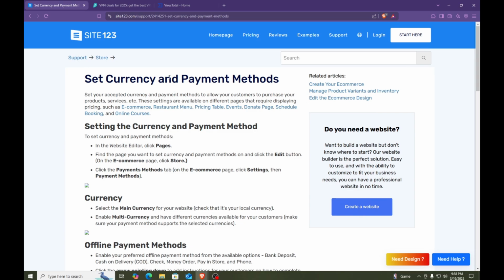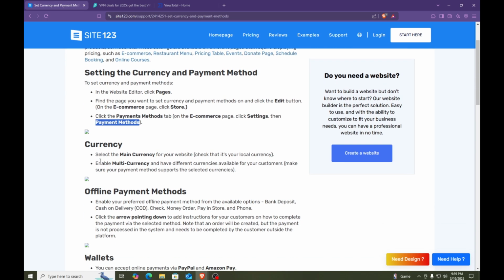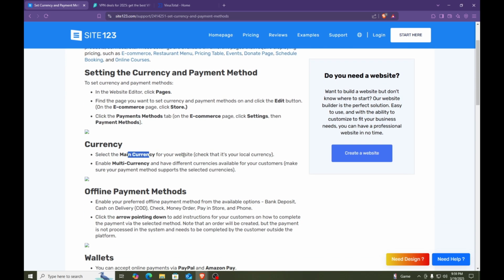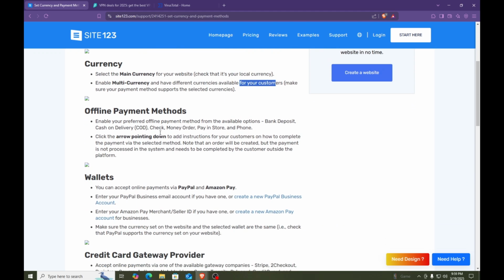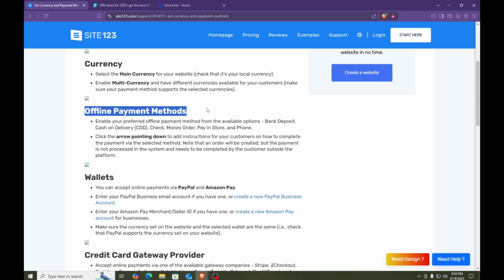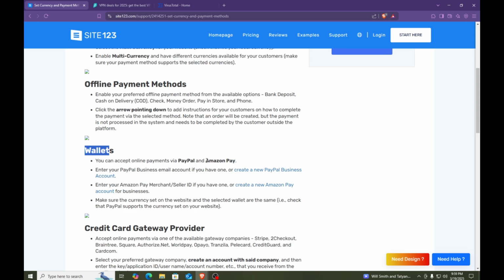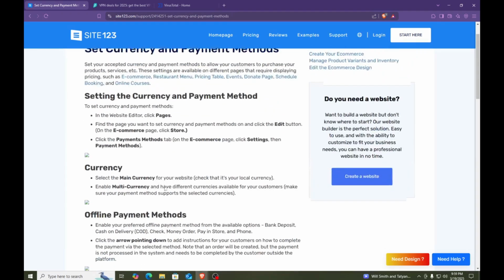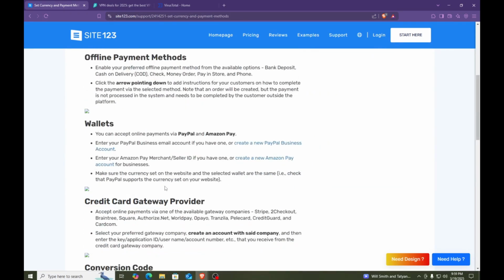Can YOU Set Up Venmo On SITE123..?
Can YOU Set Up Venmo On SITE123? – Step-by-Step Guide!

In this video, we’ll show you how to add a payment gateway to your website quickly and easily! 💳✨ Whether you're setting up an online store, accepting donations, or integrating Venmo or other payment methods, we’ve got you covered. Follow this step-by-step tutorial to start processing payments smoothly! 🚀

venmo,what you need to know before starting a business,free vendor,wholesale vendor,how to add a payment method to your website,business educational,good website,google adsense,how to add a payment gateway to your website,youtube,website,pursevendor,mexican food,how to add payment gateway in our website,payment gateway for website,how to add payment link in website,personal assistant,how to add payment gateway to website